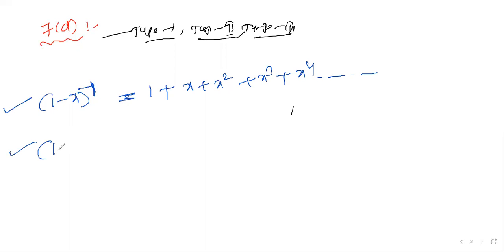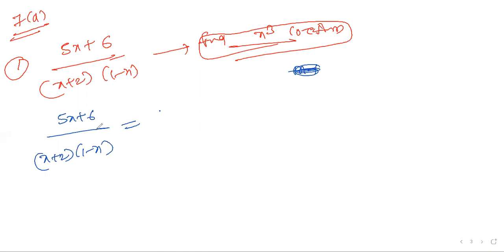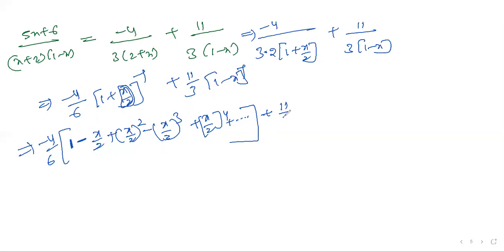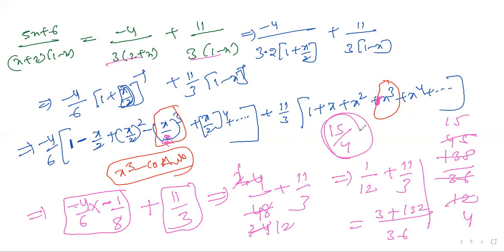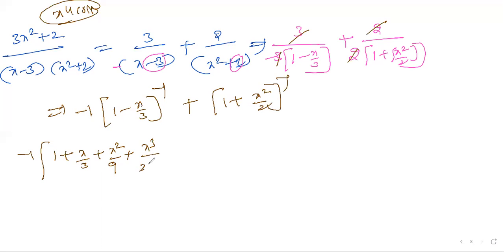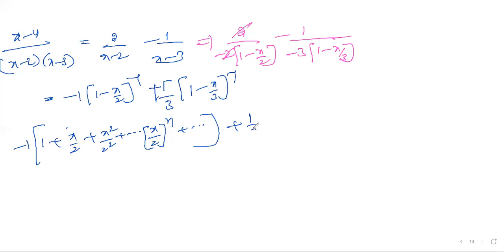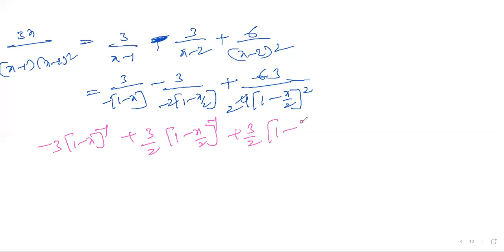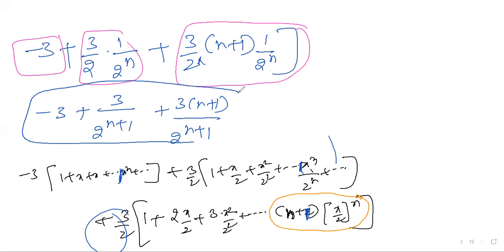INTER MATHS II A 7 - PARTIAL FRACTIONS CLASS - 4